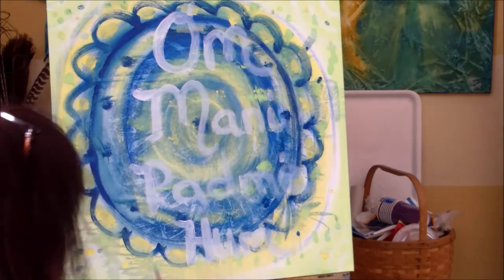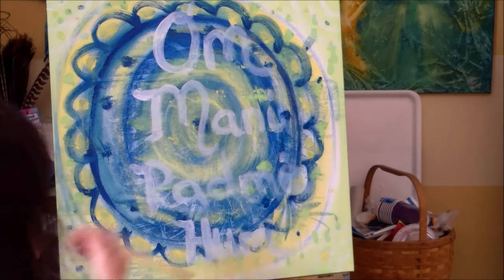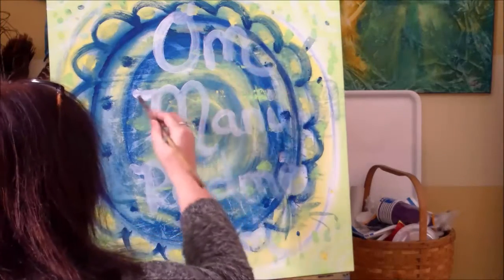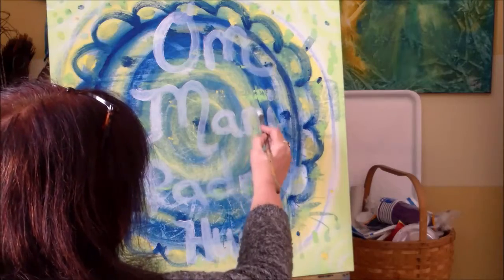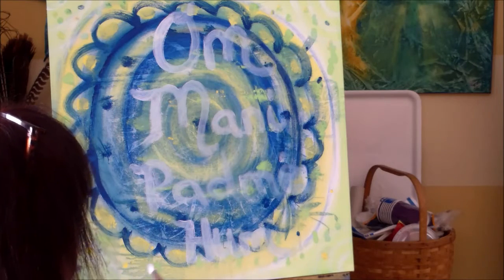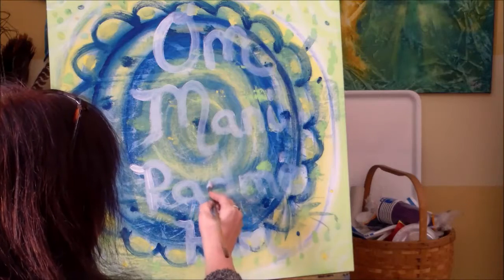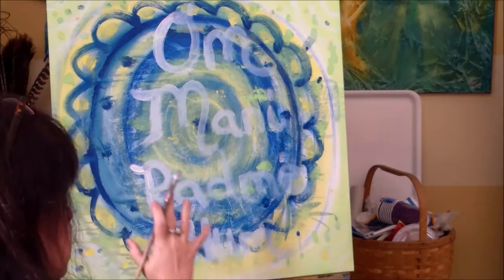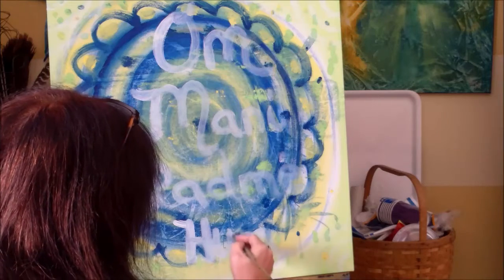Lotus Journey Mod 1 part 1 Intention and mantra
This is module 1 part 1 Setting our intentions and placing the mantra upon the canvas.